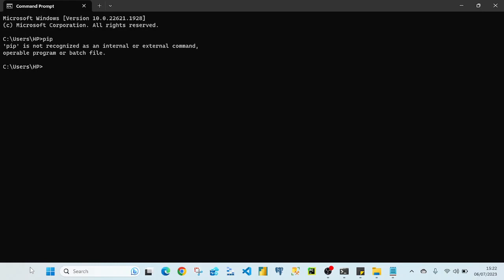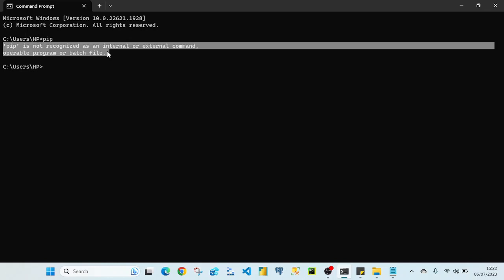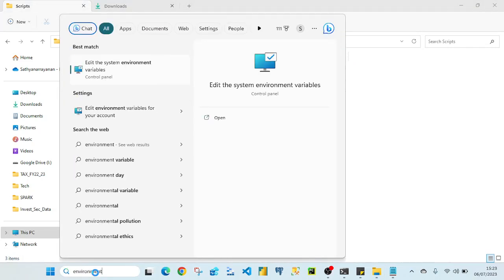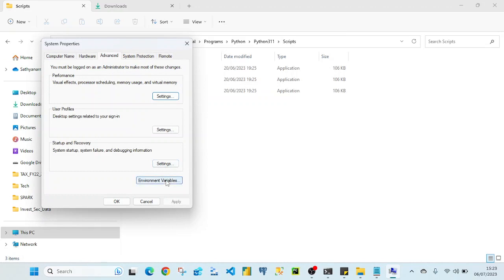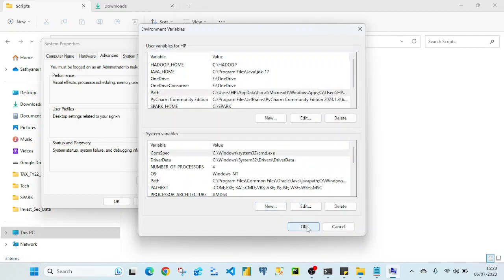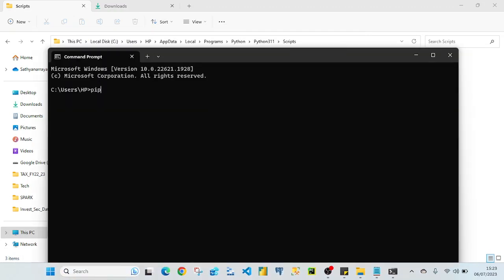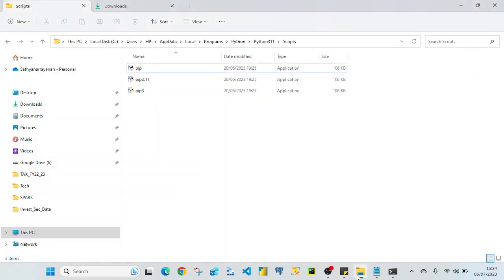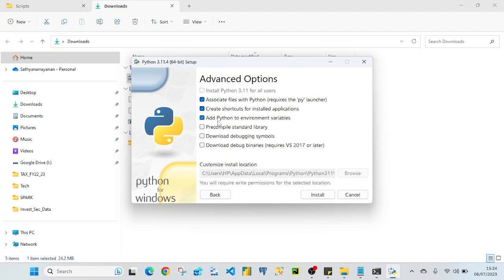Python : pip is not recognized as an internal or external command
When we try pip command from CMD prompt and if we get error 'pip' is not recognized as an internal or external command, operable program or batch file (Solution on Windows 11, Python version - 3.11)